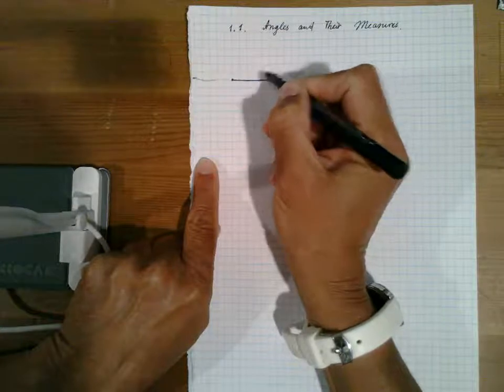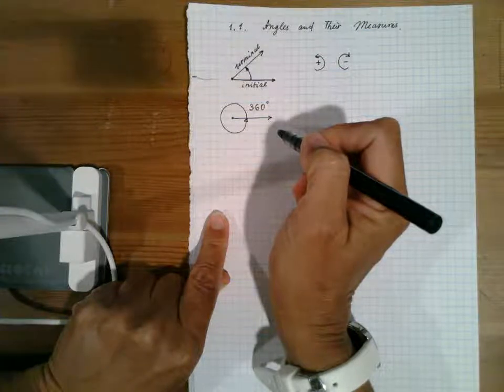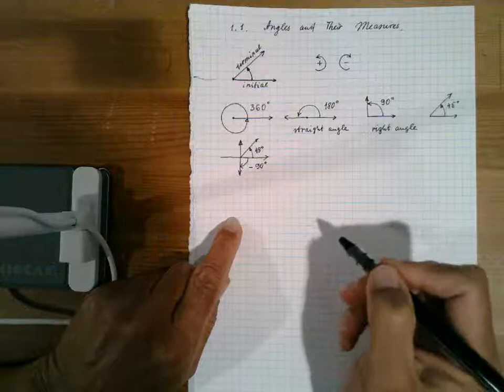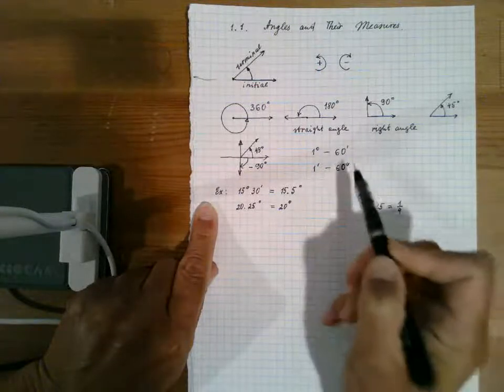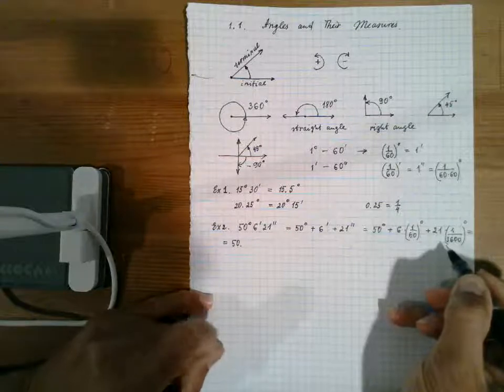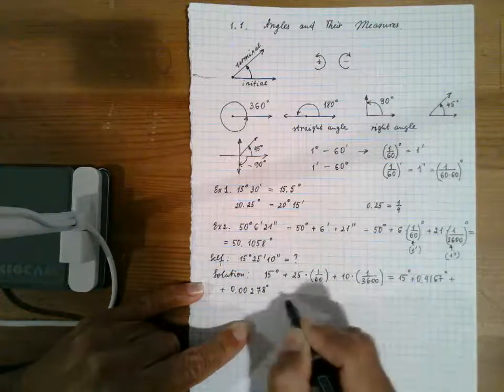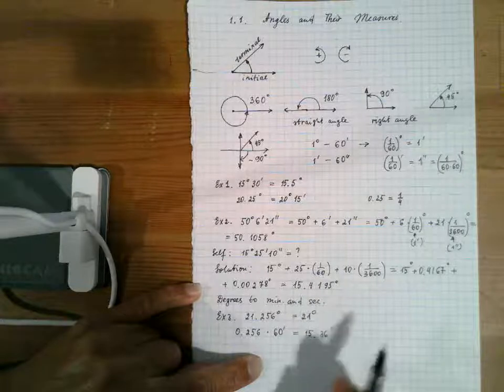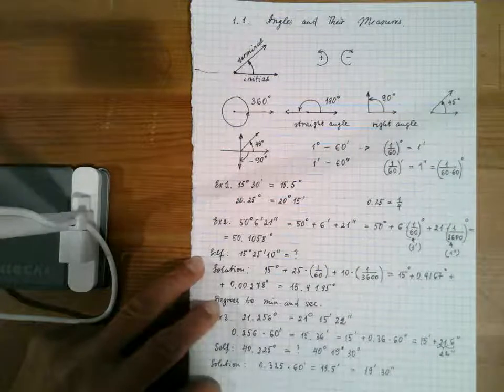section 1.1 part 1